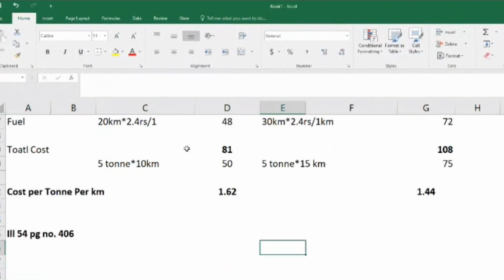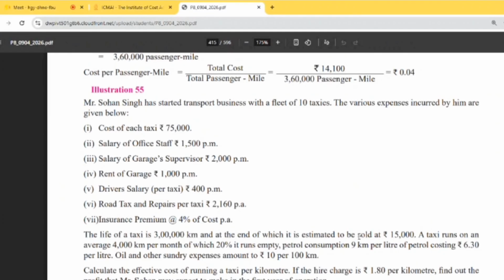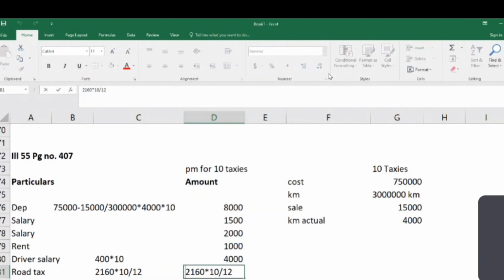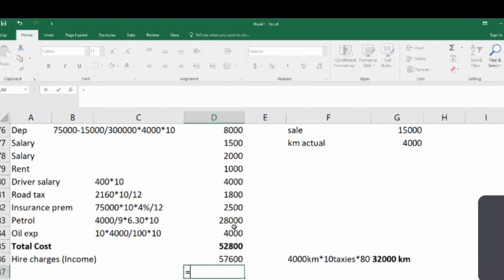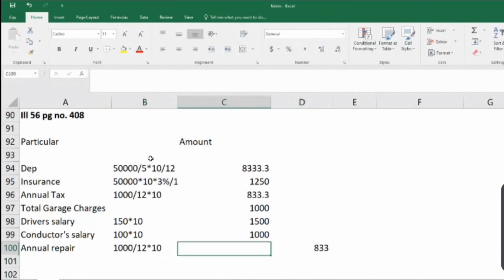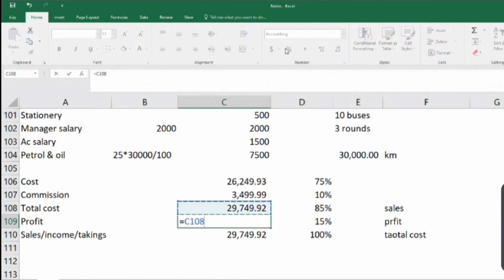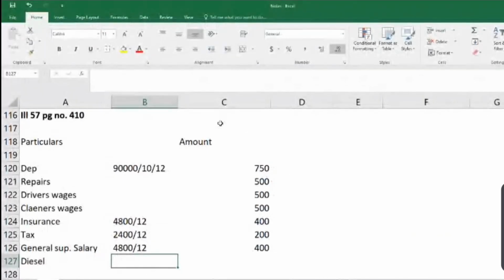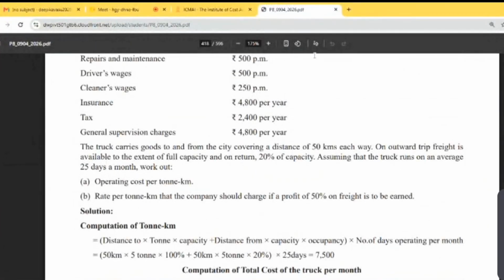Operating Costing CMA Inter Group 1 - Part 2 video